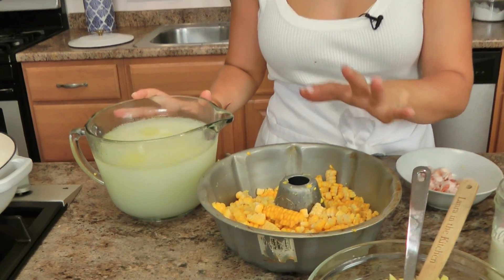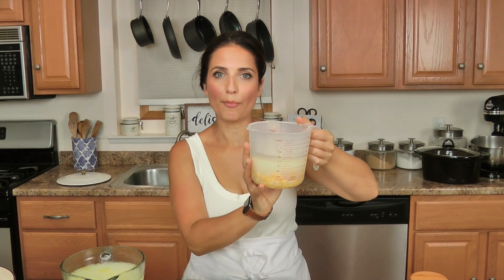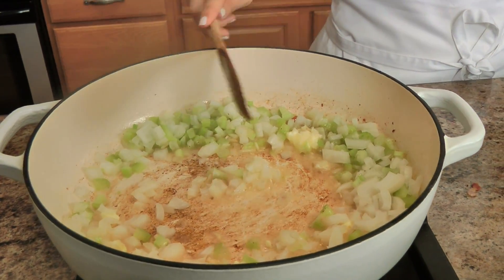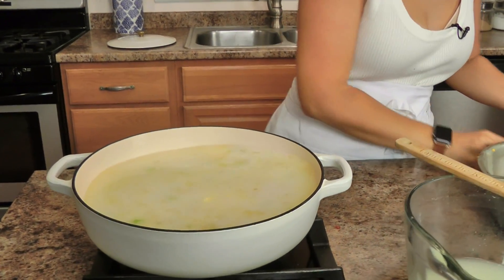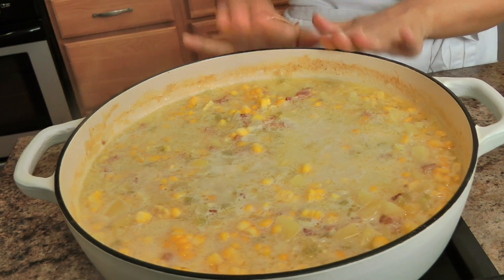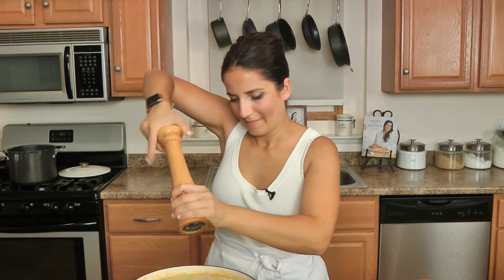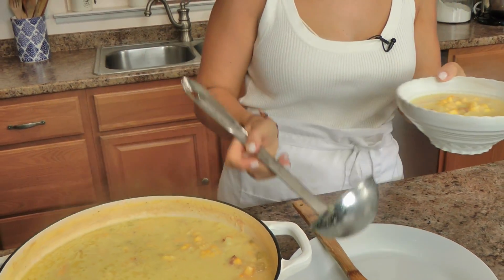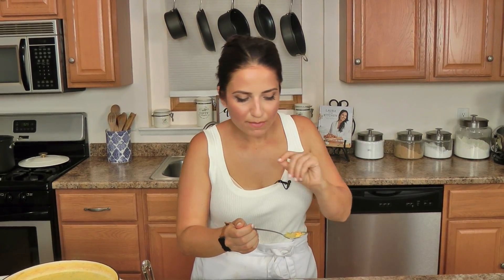Most Delicious Summer Corn Chowder